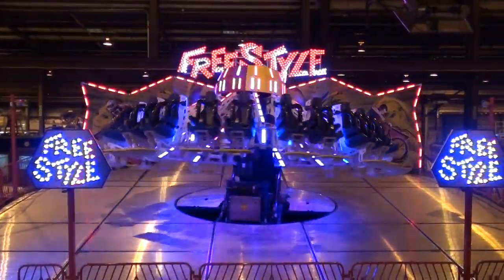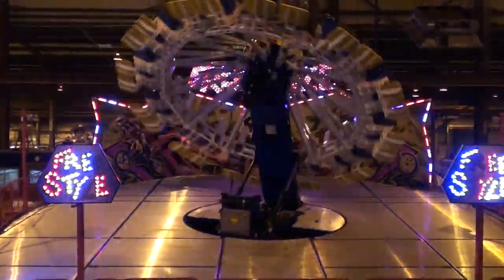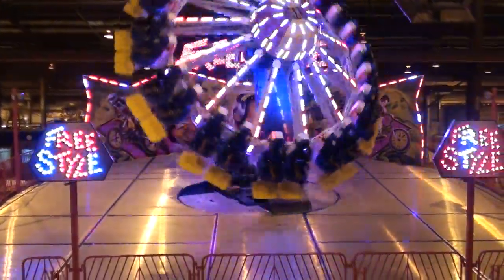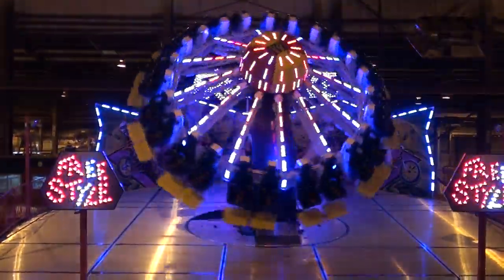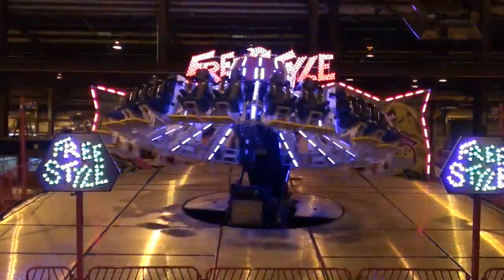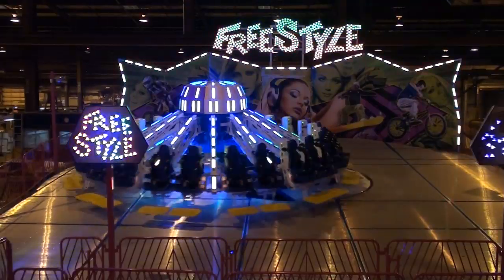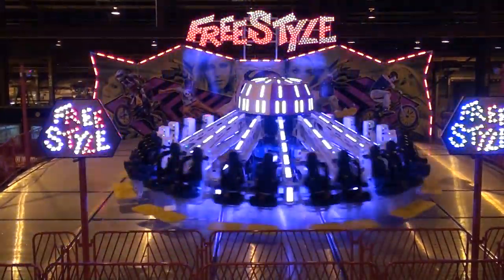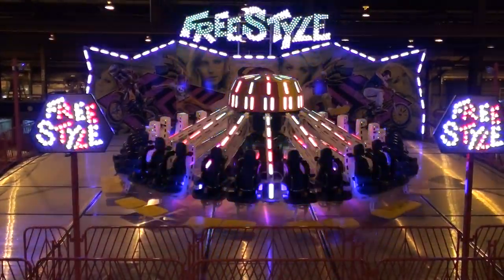New Improved Freestyle - Long Program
Trailer Mounted Freestyle Ride - enlarged back wall, improved program - long program sequence